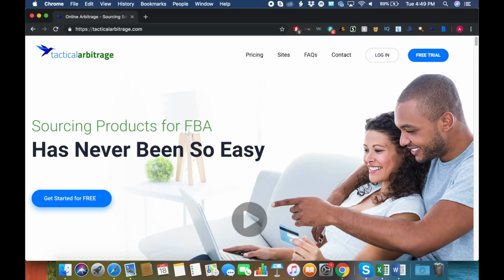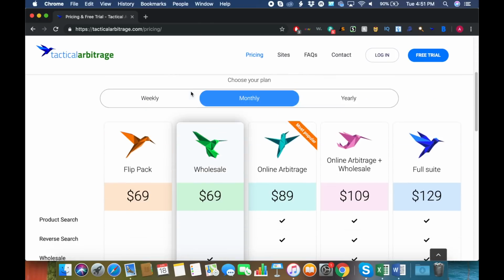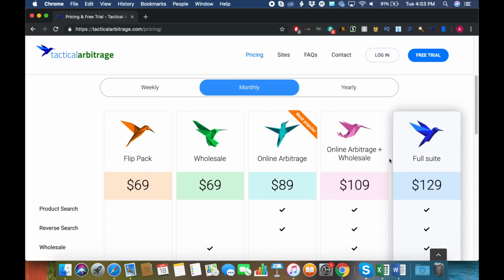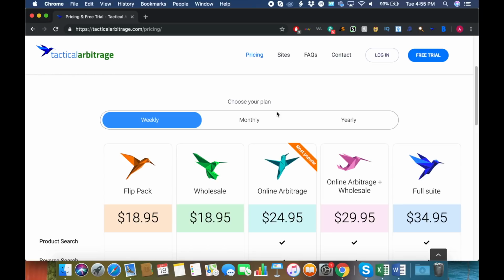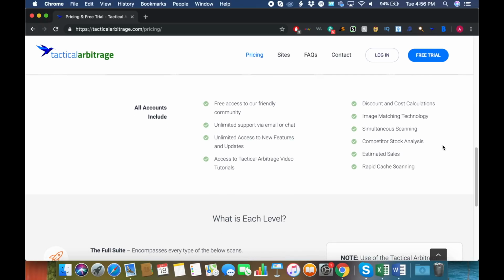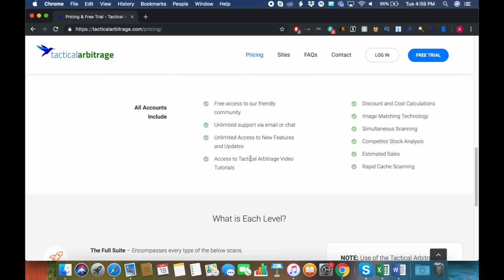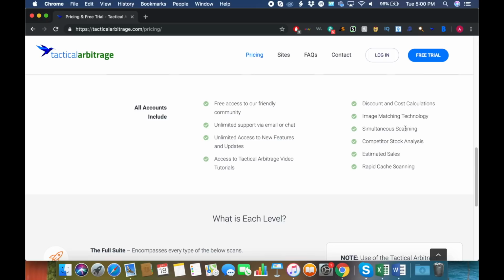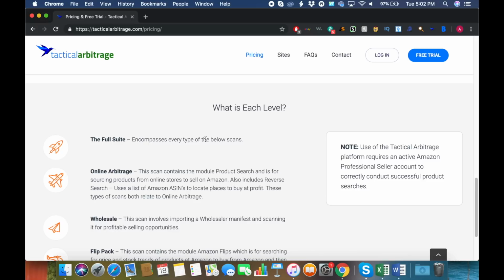The Best Tactical Arbitrage Plan for Amazon FBA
Tactical Arbitrage has new weekly and yearly plans for using their software to find profitable products to sell on Amazon FBA. I recommend that you watch this video until the end to figure out exactly what Tactical Arbitrage is best for you! Tactical Arbitrage makes the online arbitrage business model a lot easier and helps you to find more profitable products to resell on Amazon FBA!